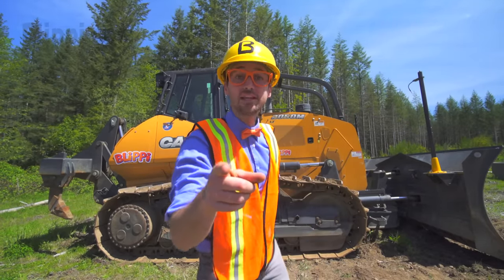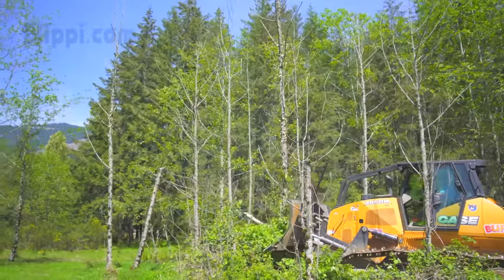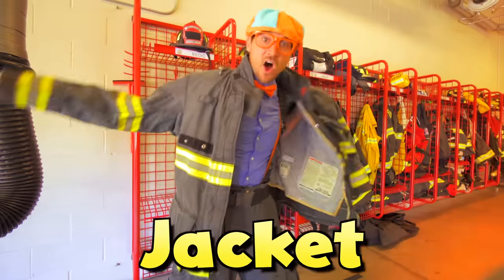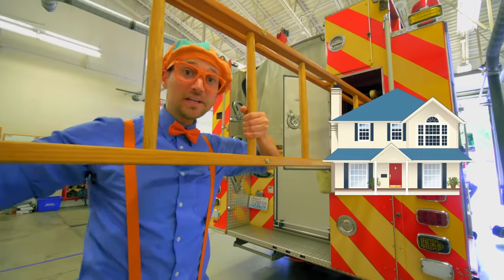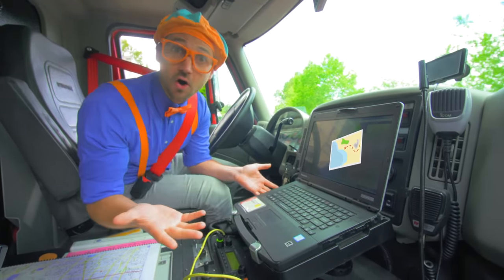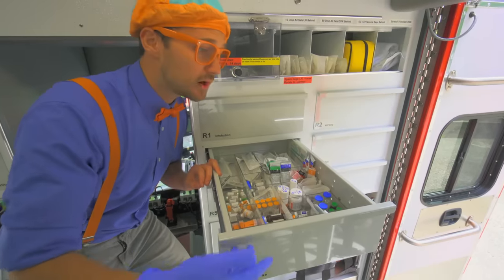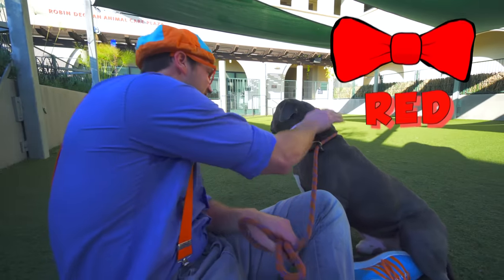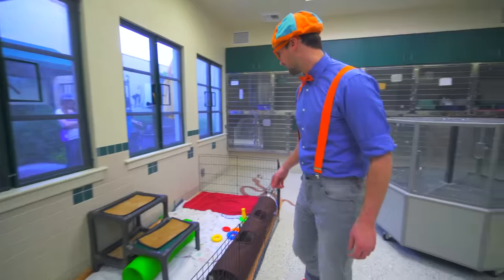1 Hour of Blippi Educational Videos For Toddlers | Learning Vehicles and More | Blippi Compilation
Join Blippi in the Blippi Bulldozer compilation video for kids learning. Learn about the bulldozer in this educational construction trucks for children video with Blippi. Also the Blippi Bulldozer Song. Blippi will teach you about the inside and outside of the bulldozer construction vehicle. Blippi makes educational videos for kids.